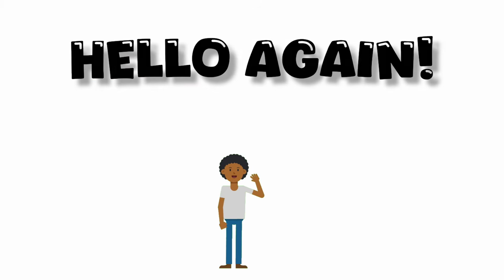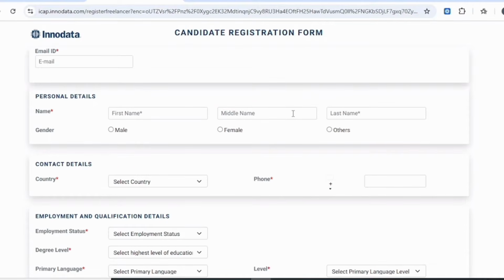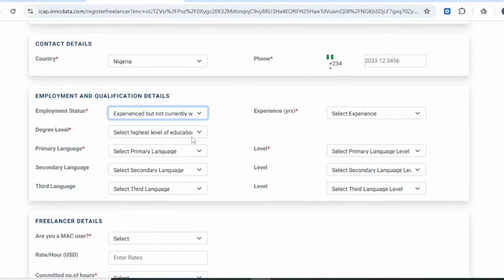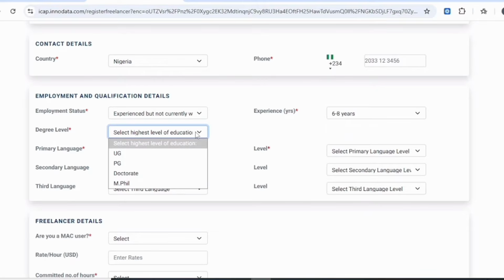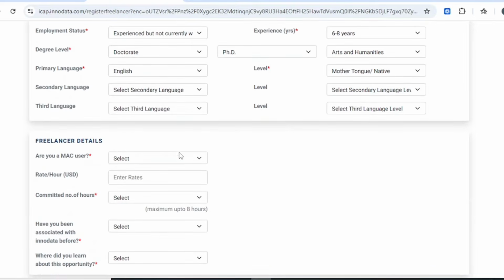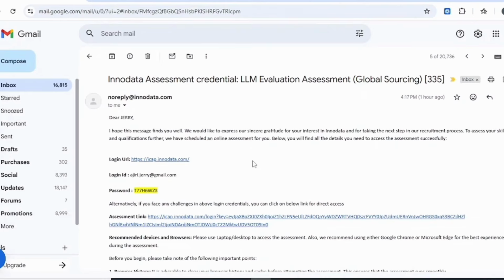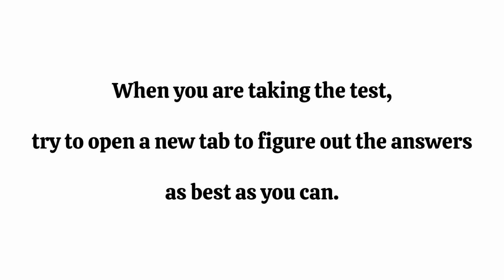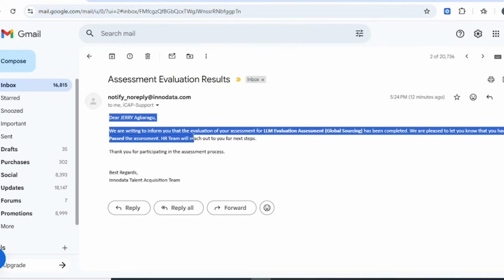INNODATA "GENERAL AI" APPLICATION REVIEW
This video explains how to apply for the Generalist AI role at INNODATA. This is a step by step guide on what to do and what to expect in the assessment.